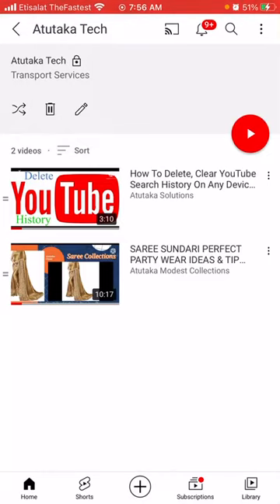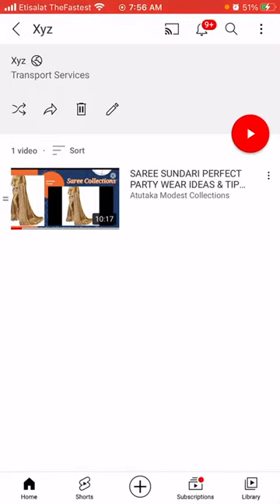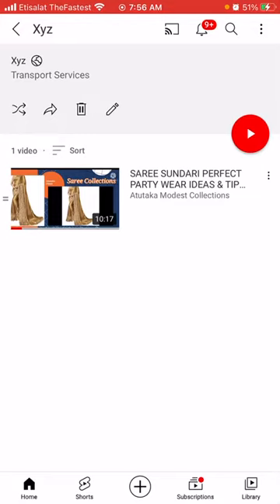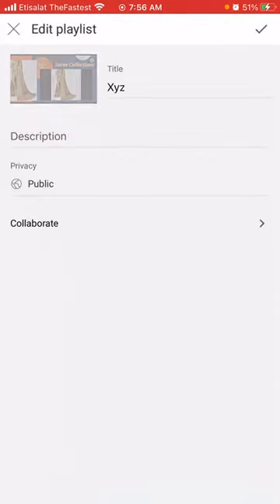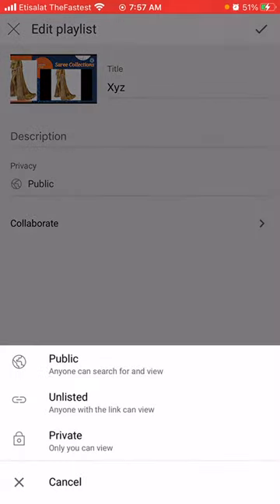How To Create a YouTube Playlist| Step by Step Details in 4minutes!!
All explained in just a few minutes! There you go..

Remember to click that bell 🔔 to be notified of a new video

myplaylist Use my invite code 03neso to get your first money transfer free using the Paysend app or just follow the